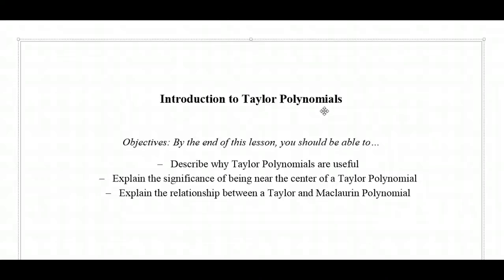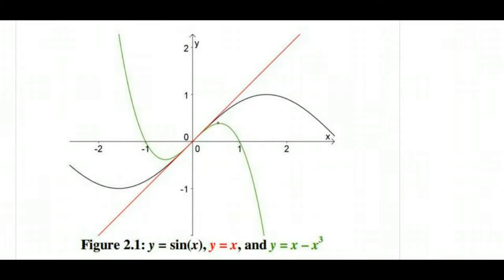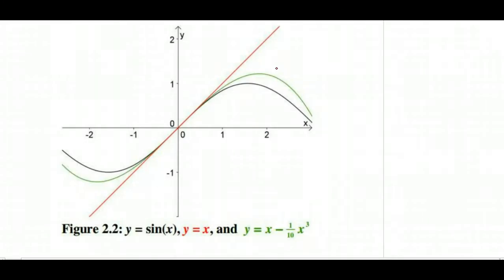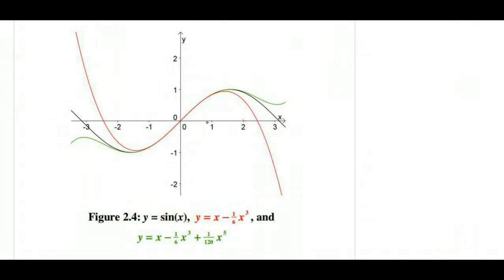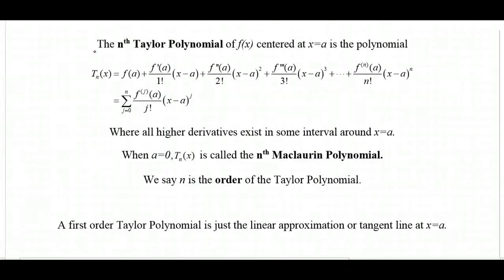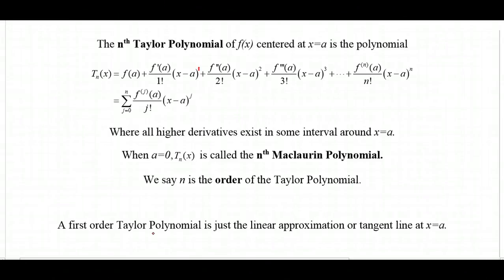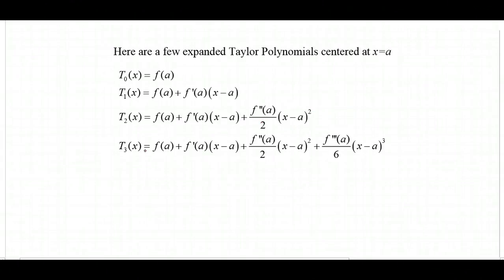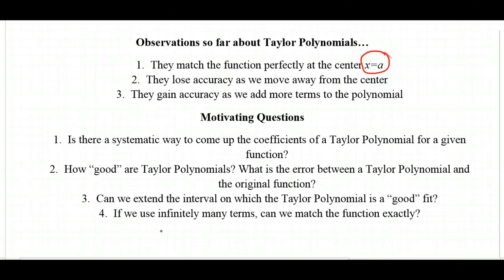Taylor Polynomials Introduction | Why They Work & How They Approximate Functions | AP Calculus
In this video, we introduce Taylor Polynomials — powerful tools for approximating complex functions with polynomials! You'll learn why they're useful, how they’re constructed, and how the center of approximation affects accuracy.

📌 By the end of this lesson, you’ll be able to:
– Understand why Taylor polynomials are useful
– Explain how polynomial degree affects accuracy
– Describe why accuracy is best near the center
– Compare Taylor vs. Maclaurin polynomials
– Recognize the connection to linear approximation

📚 This is the perfect first step before diving into error bounds, convergence, or building custom Taylor polynomials for sine, cosine, ln(x), e^x, and more.

🧠 Topics & Examples Covered:
– Why zooming in on graphs helps us understand approximation
– How sine(x) ≈ x near 0
– Approximating sine(x) with increasing polynomial degrees
– What happens to error as you move away from the center
– Visual intuition for x, x − x³/6, x − x³/6 + x⁵/120, and more
– The general Taylor polynomial formula centered at x = a
– The Maclaurin Polynomial as a special case of Taylor
– Definitions of order, center, and derivative patterns

📈 Future Goals and Questions We’ll Explore:
– How do we find the coefficients of any Taylor polynomial systematically?
– How good is the approximation? (Taylor remainder / error)
– Can we extend the interval of accuracy?
– Can an infinite Taylor series match a function exactly?